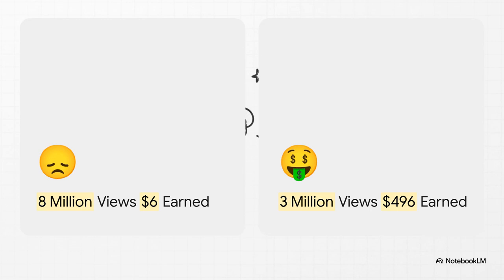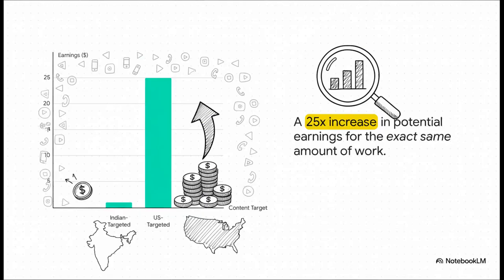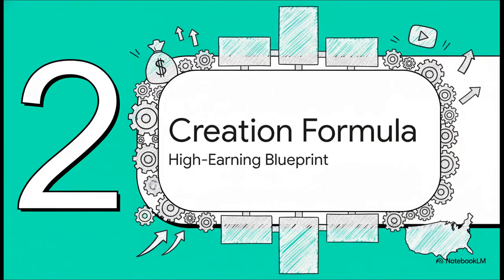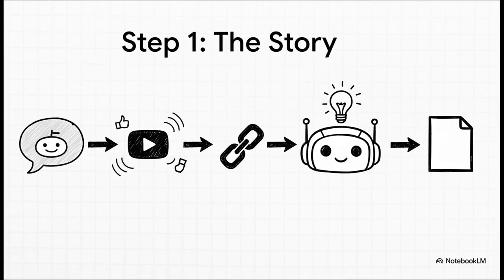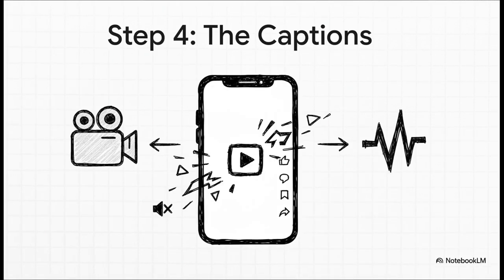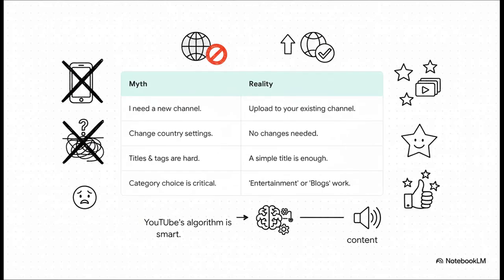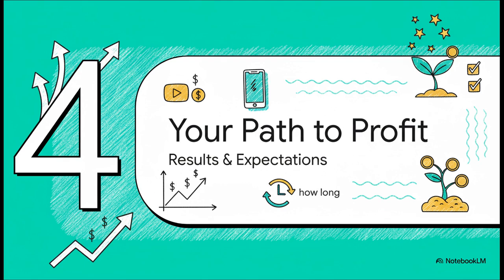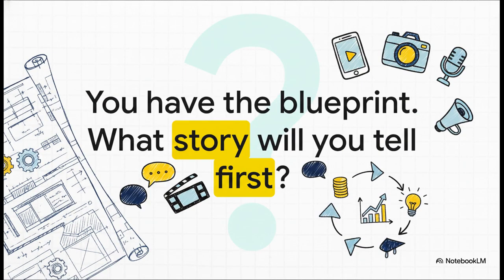“Why Shorts Can Make You Go VIRAL Overnight 😳 (@growmixpro )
Want to grow your YouTube channel fast? 🚀

In this video, I’ll show you how YouTube Shorts can help you go from 0 to 10K subscribers quickly. Most people don’t understand how the algorithm works—but once you know this strategy, your growth can explode.

🔥 What you’ll learn:
- How Shorts go viral
- Best posting strategy

⚠️ Use this strategy consistently and watch your channel grow.